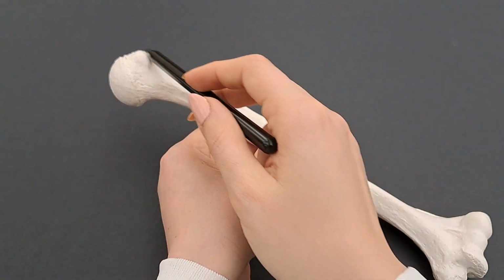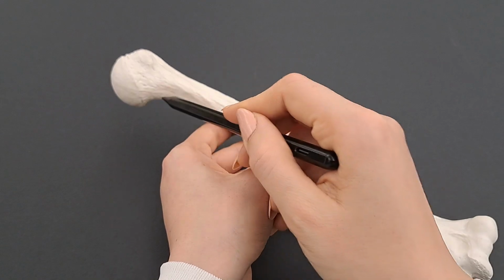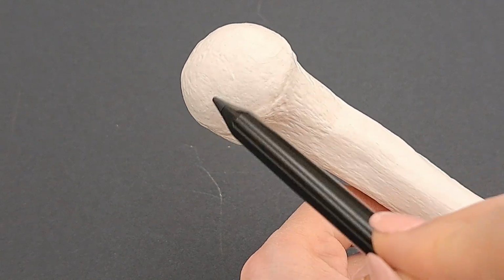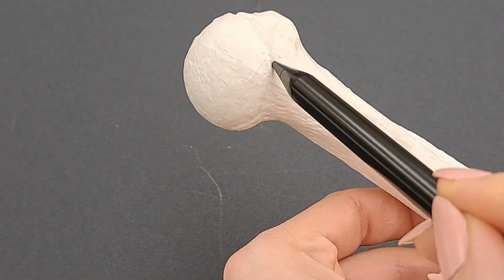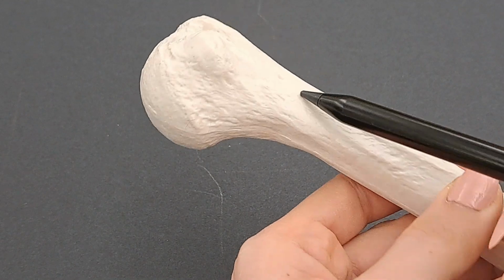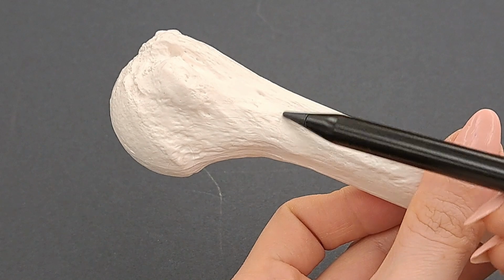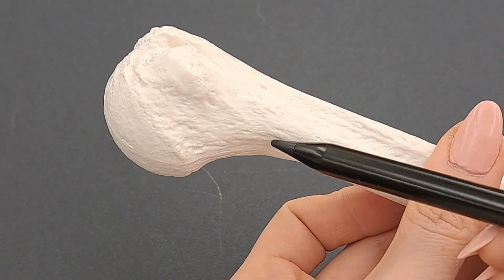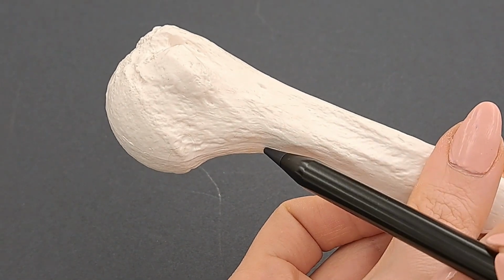Anatomy of the Humerus - Made Easy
Structures on the Humerus :
- Head
- Anatomical neck
- Surgical neck
- Greater tubercle
- Lesser tubercle
- Intertubercular sulcus or groove  / Bicipital groove
- Deltoid tuberosity
- Radial groove
- Medial epicondyle
- Lateral epicondyle
- Coronoid fossa
- Radial fossa
- Capitulum
- Trochlea
- Olecranon fossa